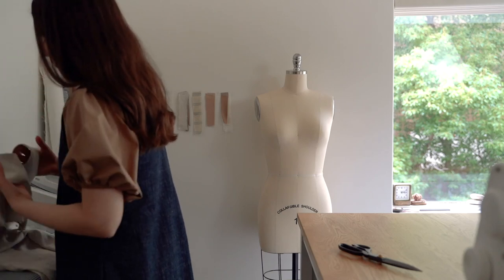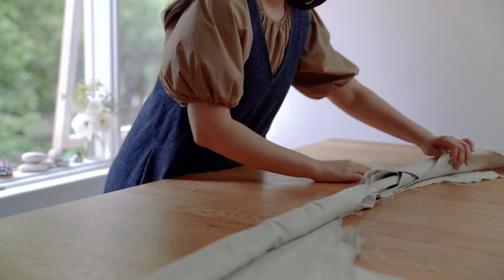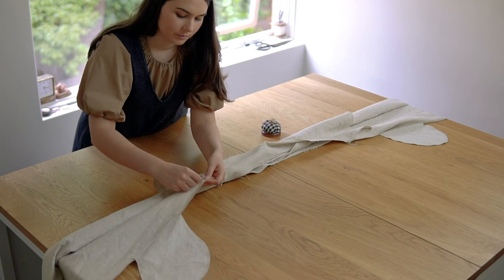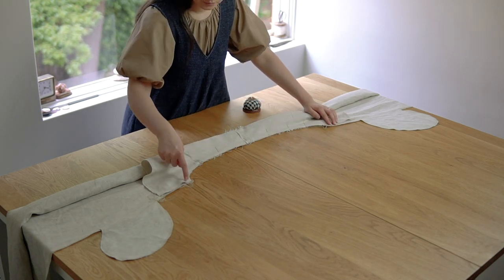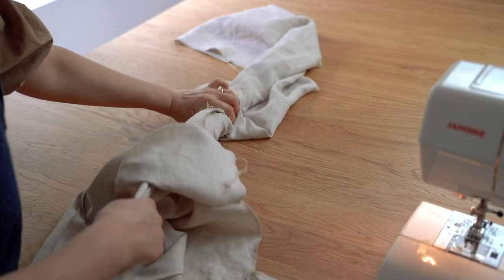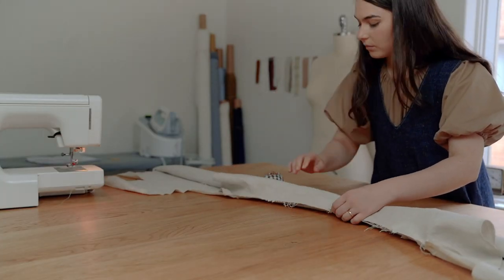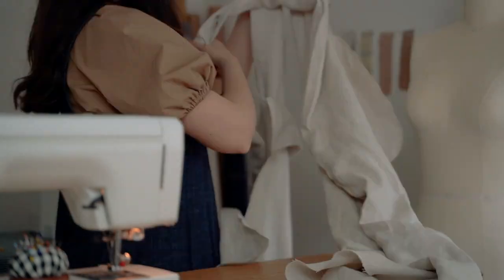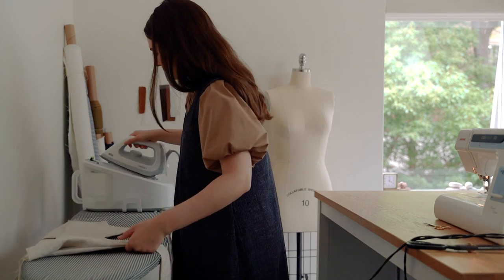Burrito Method Tutorial | Sewing the Ora Pinafore Dress Pattern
Here is my sewing tutorial on how I sew an all in one facing using the burrito sewing method. I use this sewing technique to sew the orapinafore PDF dress pattern which you can purchase on my

I am wearing the soften studio denim pinafore dress in the video.

I hope you guys find this sewing tutorial helpful. The burrito roll method can be a bit of a confusing sewing technique to explain and I know I needed a visual when I first learnt this sewing method. I can't wait to see your Ora Pinafore dress makes. I have been loving all the beautiful versions of it so far. Don't forget to tag @soften_studio on instagram and hashtag orapinafore so I can see it.

Let me know if you would like to see another sewing tutorial of any other sewing instructions for the pinafore dress. I will try and make more sew along tutorials for you guys.

Thank you for downloading my Ora Pinafore sewing pdf dress pattern : )

Love,
Melody Delatorre - Soften Studio

Music is from Music Bed